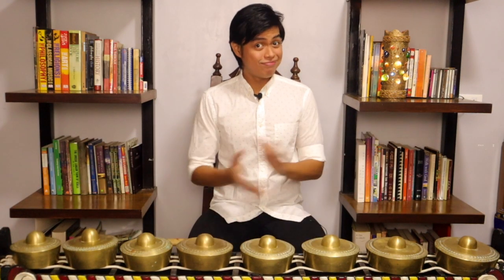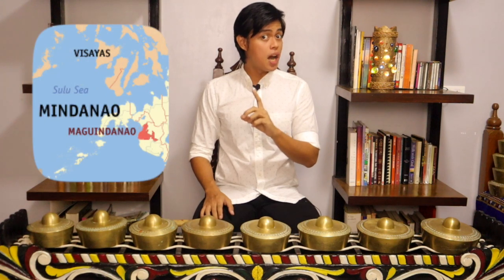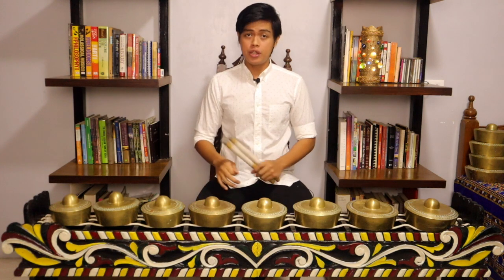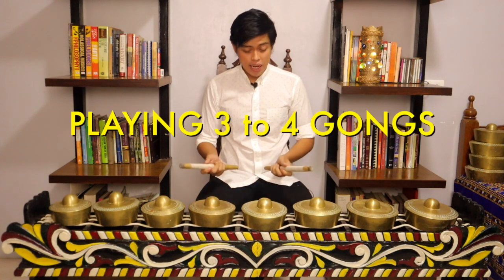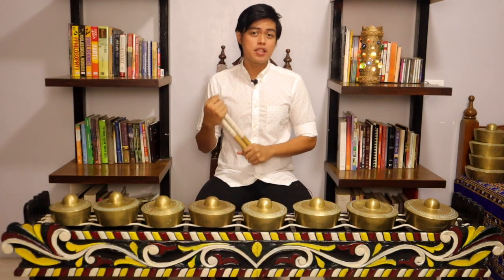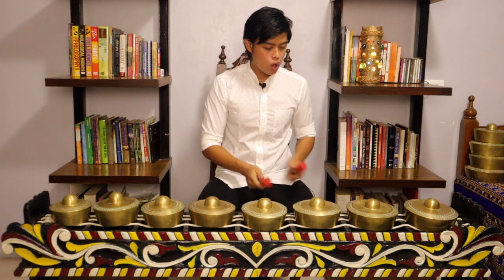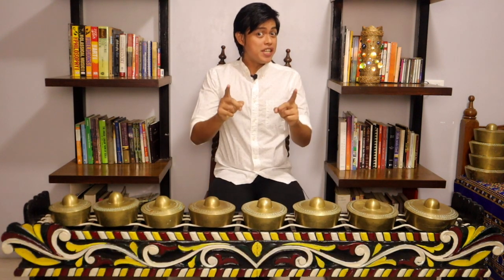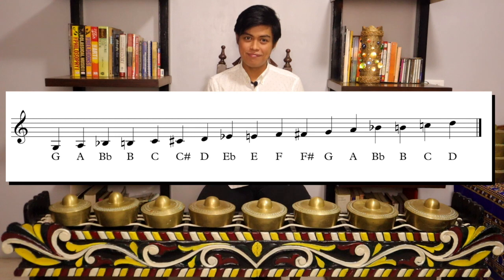Kulintang Music?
AYE 2020 (video 1 of 3)
This video was created for AYE 2020, an online symposium hosted by Princess Galyani Vadhana Institute of Music, Bangkok, Thailand. In this video, Harold Andre explains Maguindanaon Kulintang music for people interested in knowing the basic playing techniques for the kulintang. This video is not intended to be a replacement for actual kulintang education from the masters and/or the actual community setting. This video is simply a Manila-based, academe-taught kulintang player's attempt to discuss the music style to fellow academe-taught ASEAN musicians.

This video was also made for the interested new music composers of AYE 2020 held during PGVIM's 2020 online symposium. The examples are also written in western notation since it is today's ligua franca of musicians due to decades of western hegemony in art and culture. ^_^